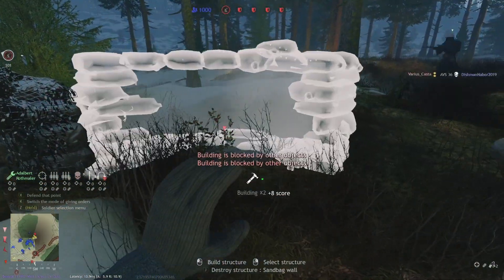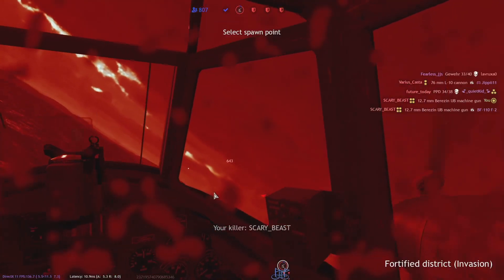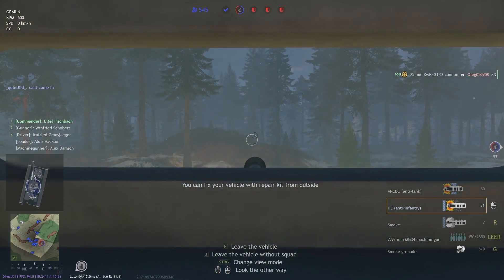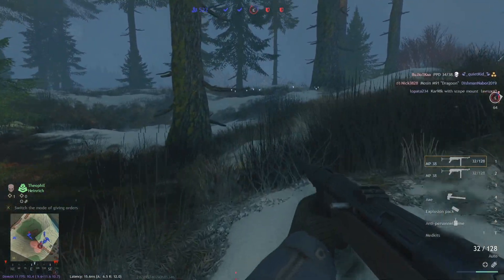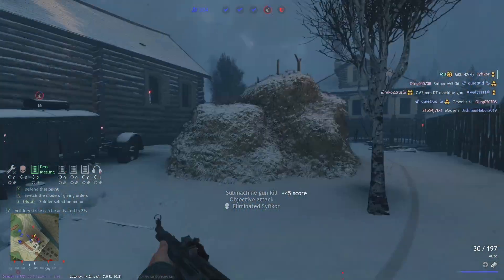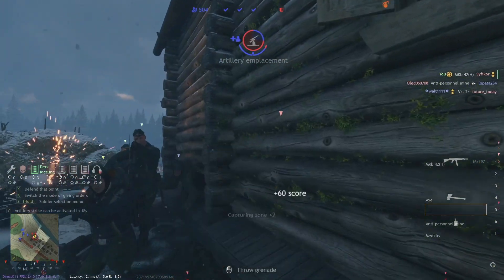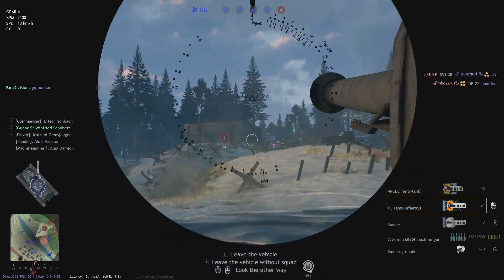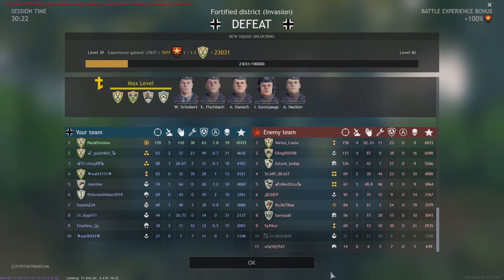Amazing Weather Effects - Cutting Through Fog & Snow Storms - Fortified District Invasion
Returning to Fortified District - one of the greatest maps ever - this battle demands all of our soldiers!